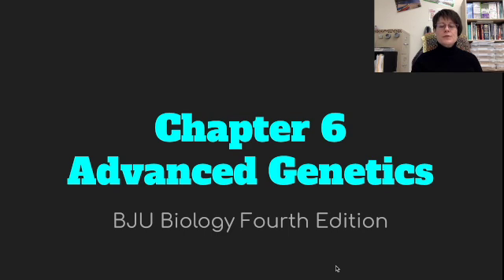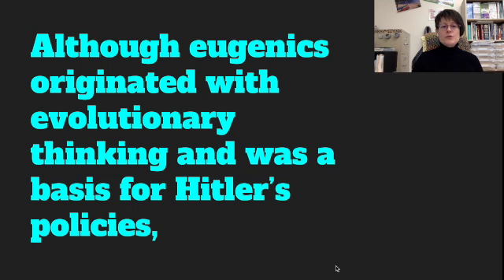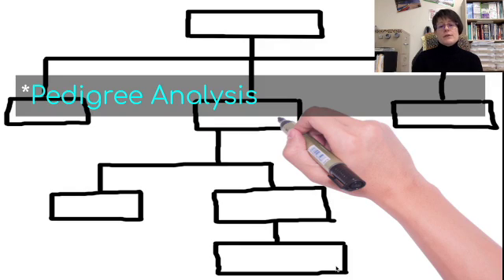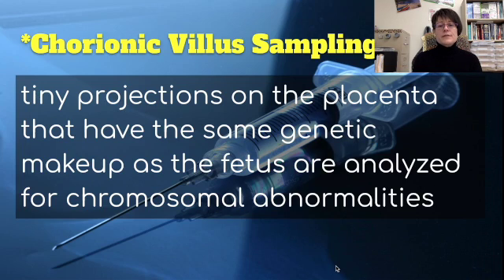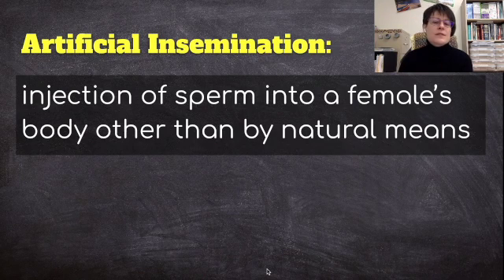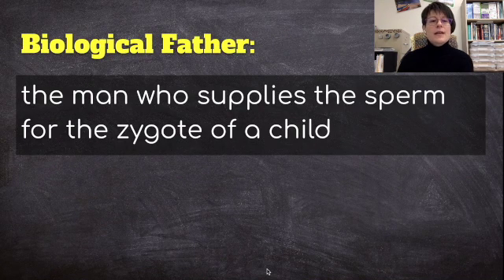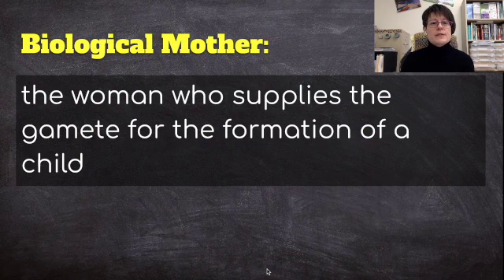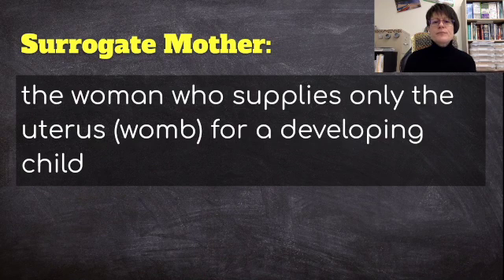Bio 6.5 Eugenics